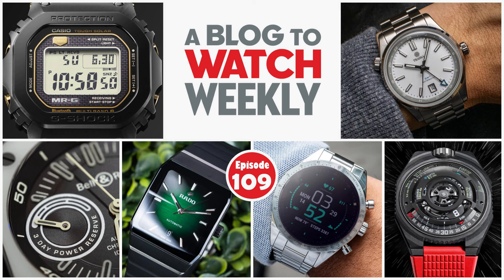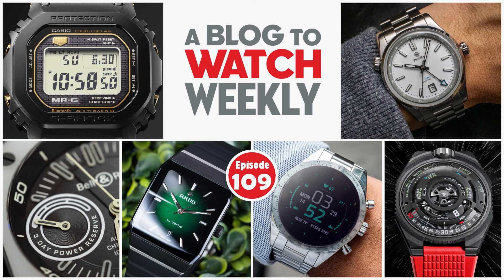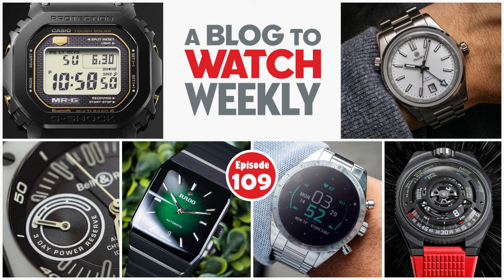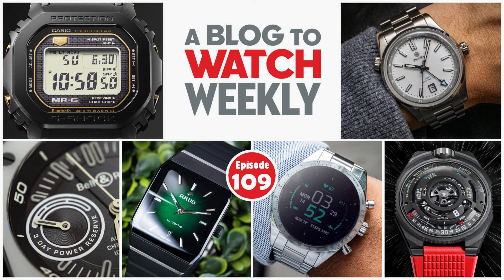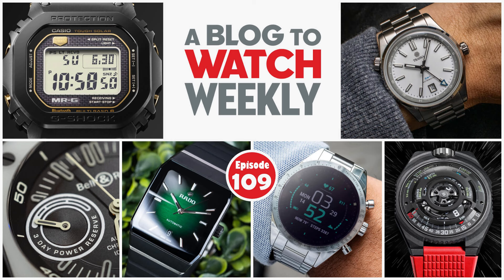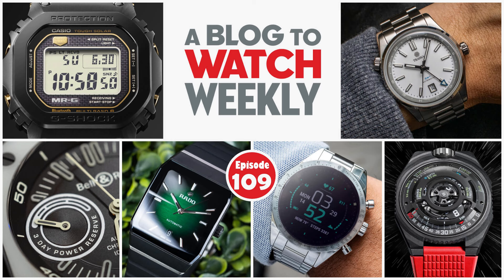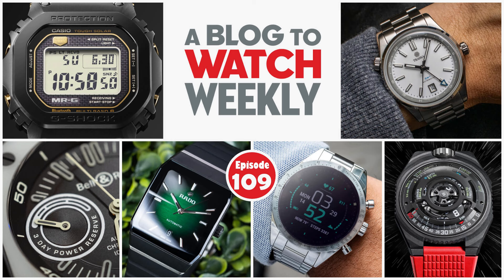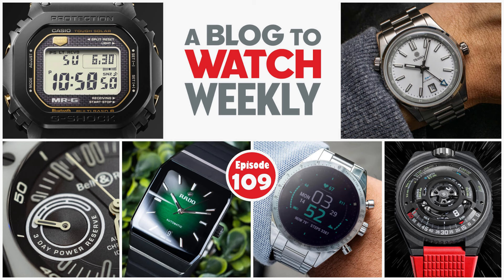aBlogtoWatch Weekly Podcast #109: Killing The Nautilus, Lunar Imperialism, And A Go-Go Dancer Watch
This week on aBlogtoWatch Weekly, the tetrad stands firm, with Ariel, Rick, and David once again joined by the esteemed Ripley Sellers. There's no dilly dallying this week, as the group dives into Ariel's recent though piece on the possibility of legacy watchmakers dying and coming back as tech subsidiaries. Following a handful of tangents, things get back on track with a few new releases and recent reviews. Things wrap up, as always, with a game of Hit, Miss, Maybe.

Highlights:
• Ariel's Thoughts: A Future Where Technology Companies Buy Up Old Watch Brands
• New Release: Casio G-Shock MRGB5000R-1 COBARION Bezel Watch
• Hands-On: The Bell & Ross BR-X5 Green LUM Watch
• New Release: Urwerk UR-100V 'LightSpeed' Watch
• New Release: Limited-Edition Casio Casiotron TRN50-2A Watch Celebrates 50 Years Of Watchmaking
• Hands-On: Traska Venturer GMT Watch
• Watch Review: The Retro-Futuristic Rado Anatom

We’d love to hear from you with feedback or suggestions for future show topics or guests. Advertising opportunities are also available.

aBlogtoWatch launched the first-ever podcast about watches back in 2010 and continues to be the most referenced and respected publication in the world for watch enthusiasts, buyers, and collectors. Today, in addition to the website and social media channels, aBlogtoWatch produces the SUPERLATIVE interview podcast as well as aBlogtoWatch Weekly news podcast. The aBlogtoWatch Weekly podcast features the editors of the timepiece enthusiast publication aBlogtoWatch.com, coming together each week to discuss some of the latest industry stories and hottest new releases.

Sign up for our newsletter to make sure you’re up to date on the latest watch releases, features, and more!